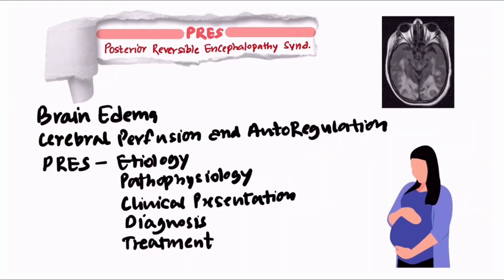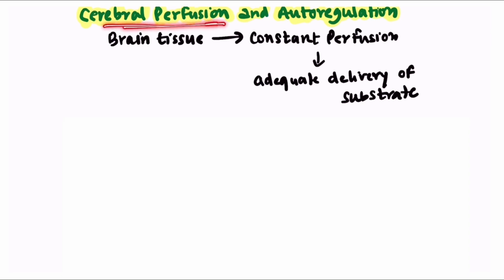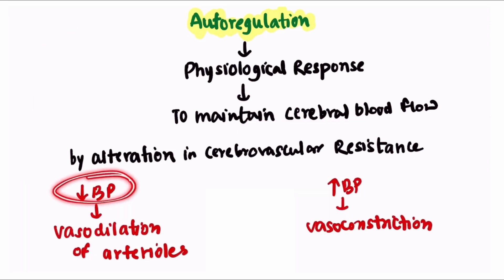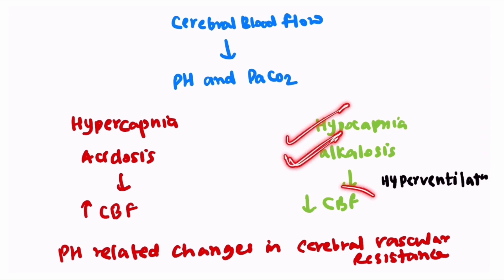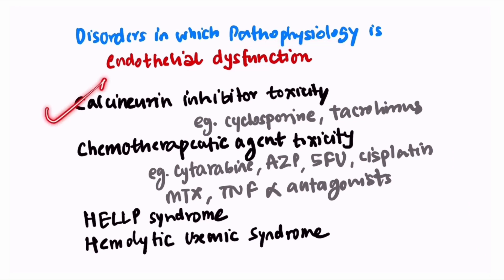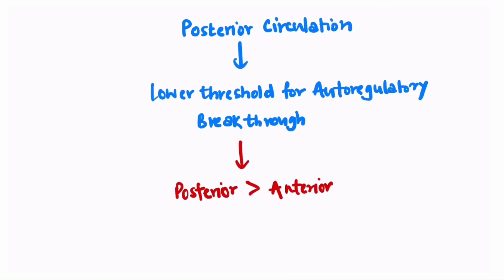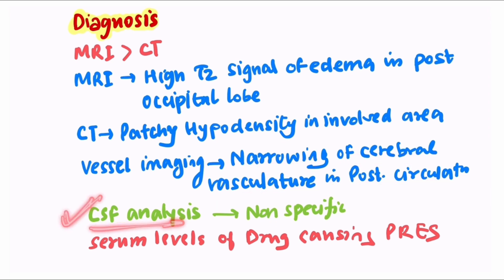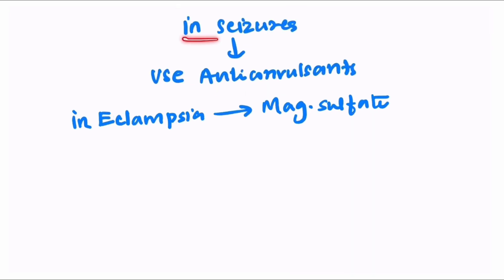Posterior Reversible Encephalopathy Syndrome | PRES | Causes | Pathophysiology | Management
Posterior reversible encephalopathy syndrome
In short PRES syndrome

Key moments
0:00 - Introduction
0:22 - Brain Edema - Vasogenic and Cytotoxic brain edema
1:14 - Cerebral Perfusion and Autoregulation
3:50 - Posterior Reversible Encephalopathy Syndrome
4:00 - Hyper Perfusion Disorder
4:05 - Etiology / Causes of PRES
5:25 - Pathophysiology of PRES
6:12 - Clinical Features of RES
6:45 - Diagnosis of PRES
7:23 - MRI findings in PRES
7:34 - Treatment of PRES